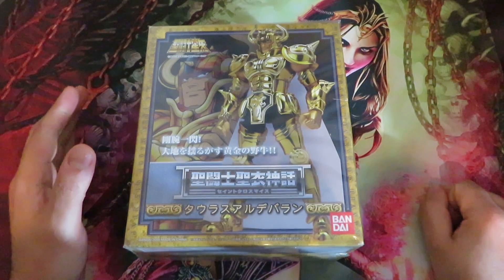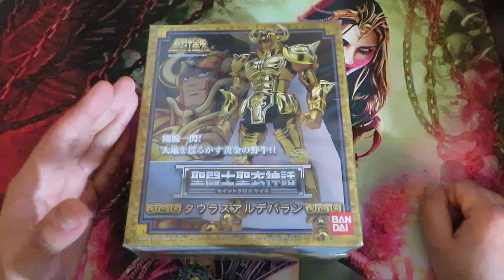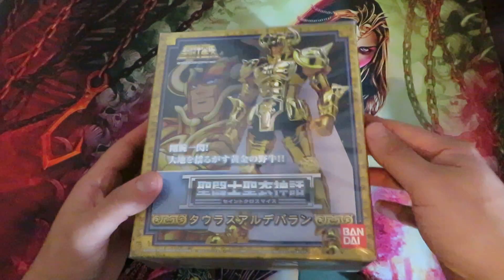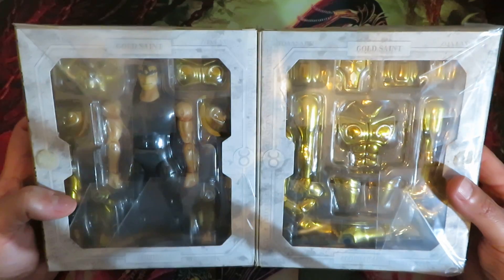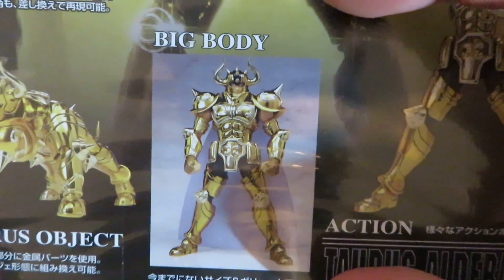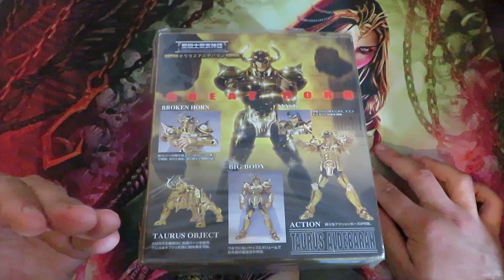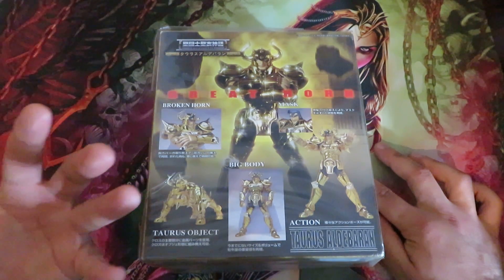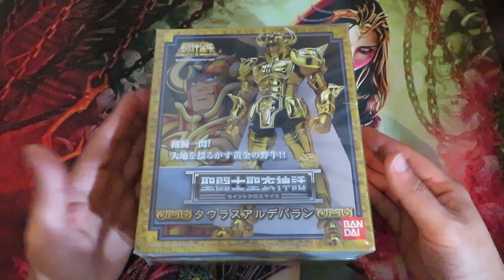Saint Seiya Myth Cloth - Gold Saint Taurus Aldebaran Review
Let review one of the most mythic Myth Cloth from Saint Seiya